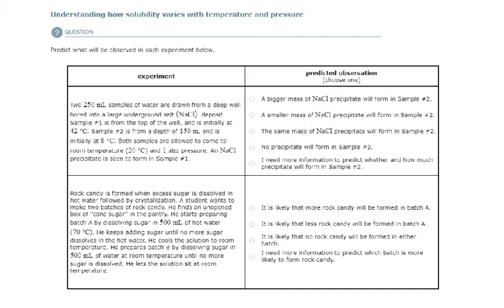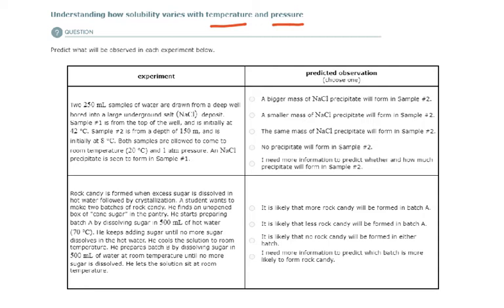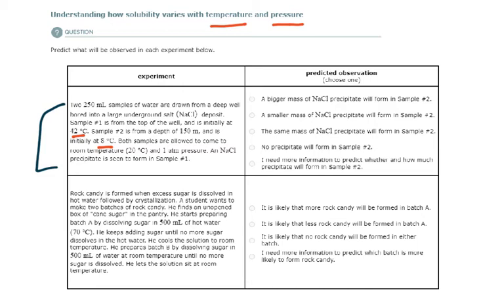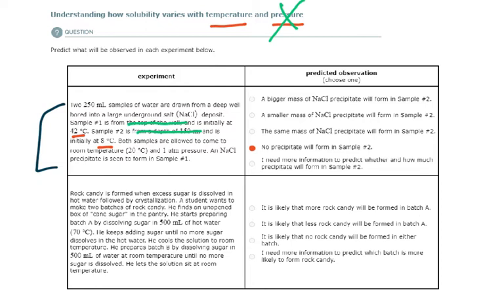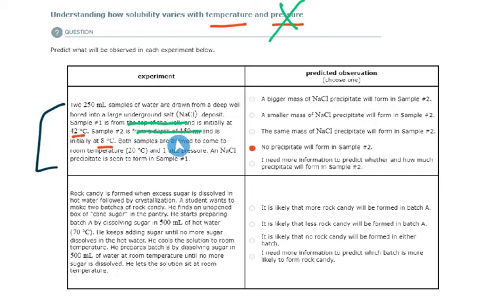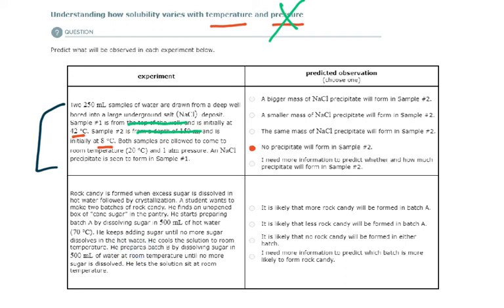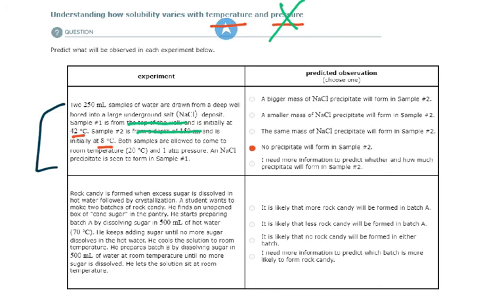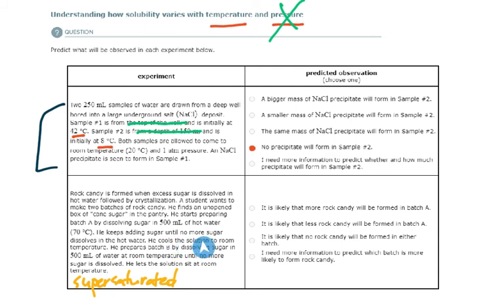ALEKS - Understanding how solubility varies with temperature and pressure (Example 1)